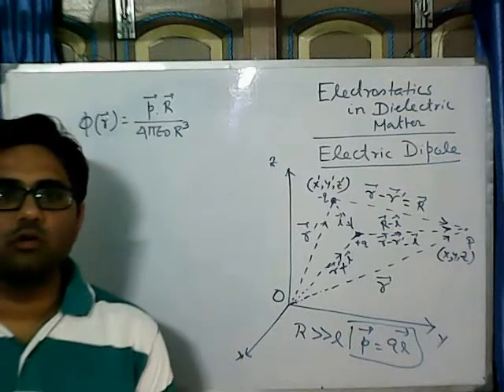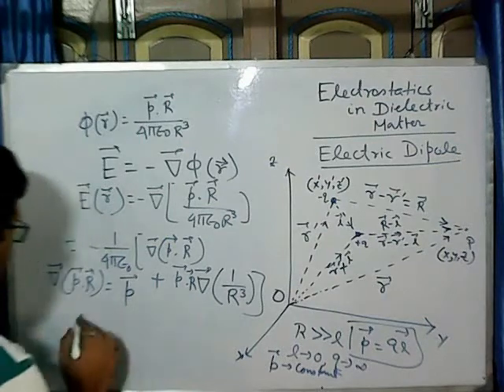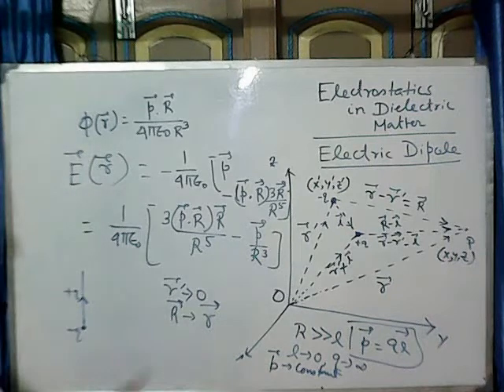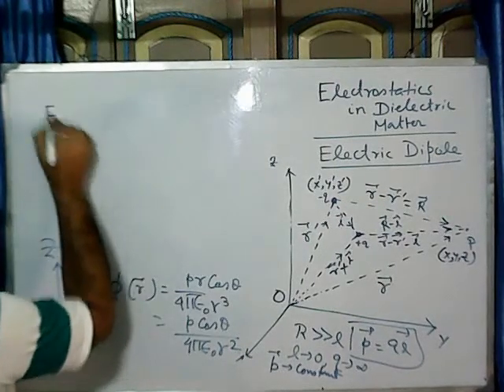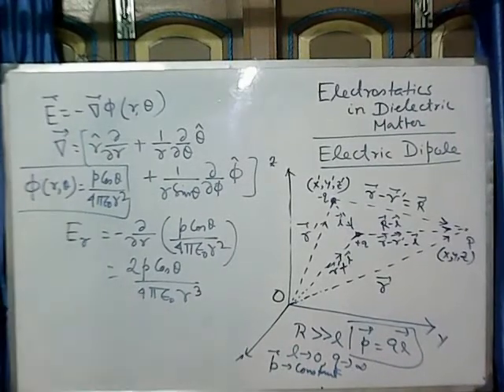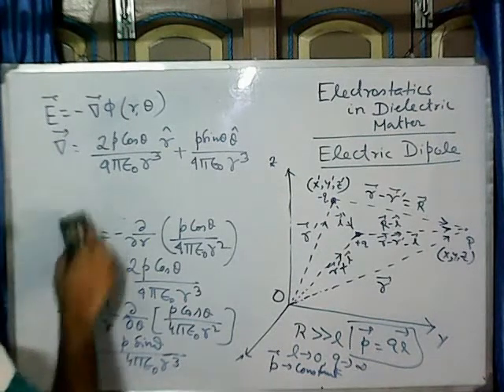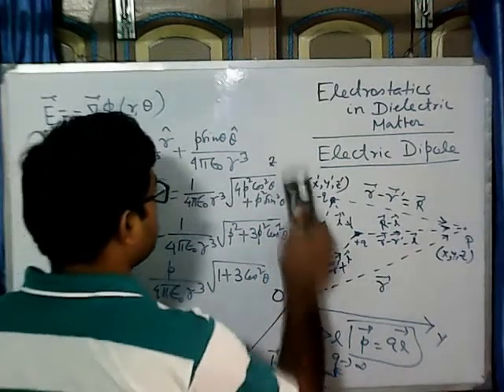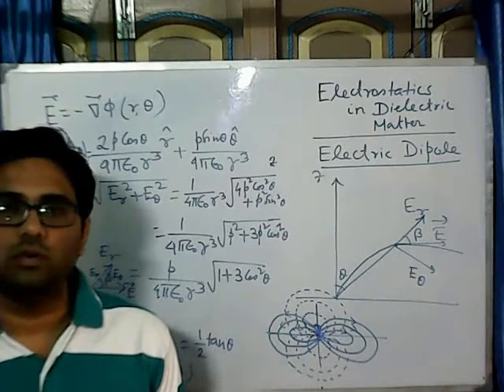Electrostatics: Electric field of an electric dipole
This video will help for preparation of GATE.